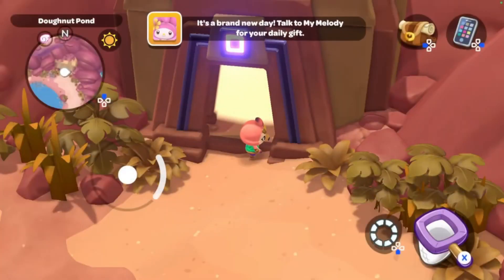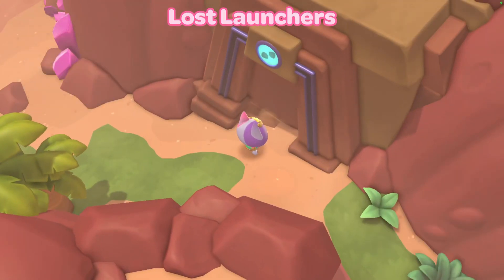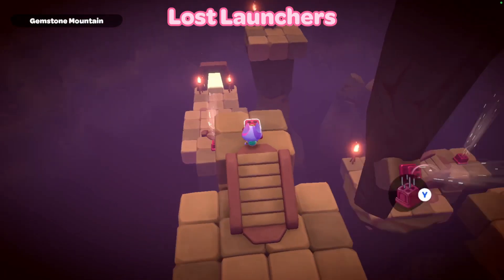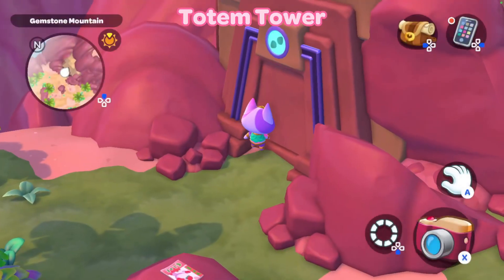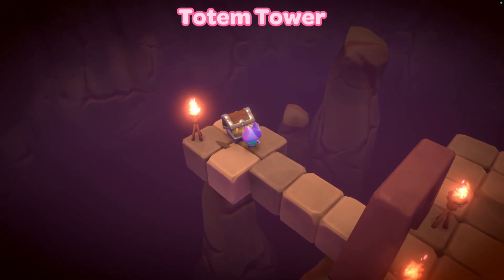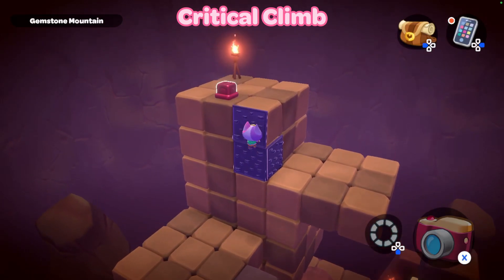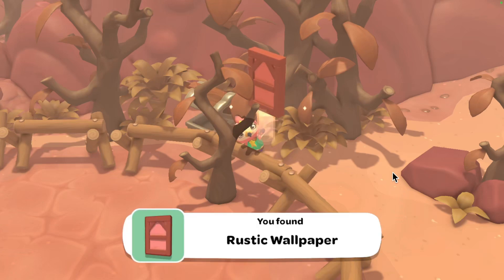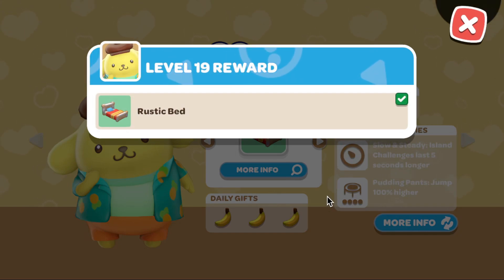All Rustic Items In Hello Kitty Island Adventure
「 ✦Catch my lives here!✦ 」

‎‧₊˚✧About Me✧˚₊‧

「 ✦ Name: Moonstar ✦ 」
「 ✦ Gender: Non-Binary ✦ 」
「 ✦ Pronouns: they/them ✦ 」
IMAGES FROM WIKI
‧₊˚✧My Links✧˚₊‧